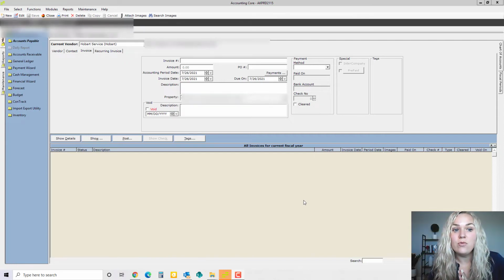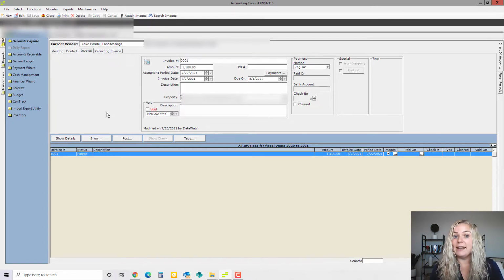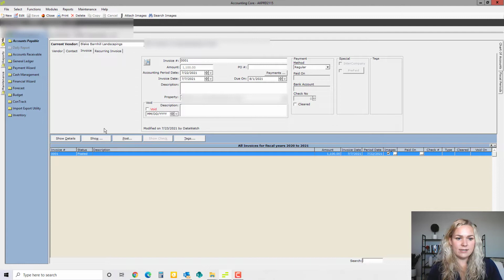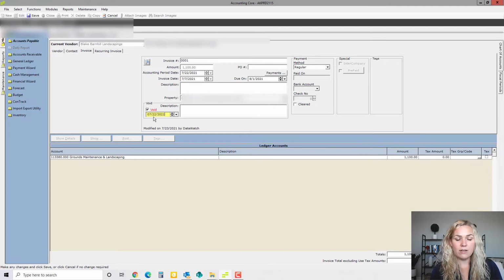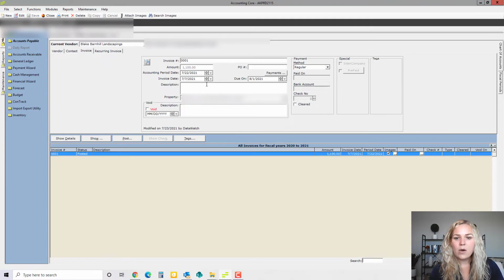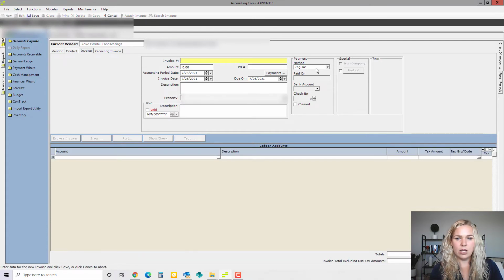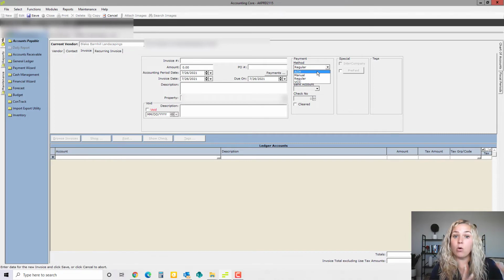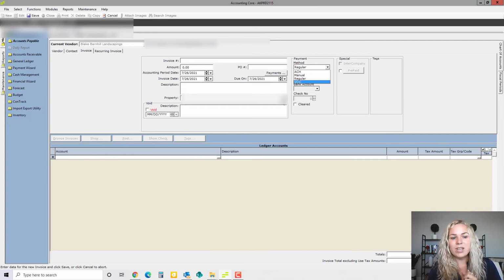How to Void Accounts Payable invoices in M3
Three packages to fit your needs:

Essentials: Reliable monthly bookkeeping
Advantage: Growth-focused accounting
Premium Pro: All-inclusive support, including payments

We work with your software:

QuickBooks Online
HIA (Hotel Investor Apps)
M3 Accounting

Formerly Hotel Solutions, now Platform Business Advisors Hospitality! Are you using or interested in using M3 Hotel Accounting Software?

Well I highly suggest it! And if you do, at some point someone on your team will need a refresher on the accounts payable module and that is what this little playlist is meant to be!

In this video, we'll walk through voiding accounts payable invoices and talk about the different payment types available in M3.